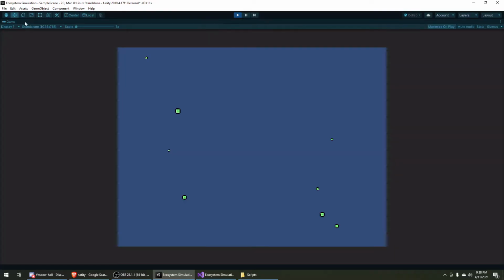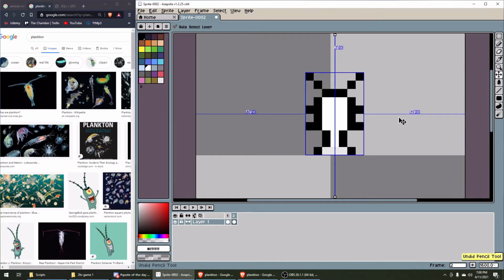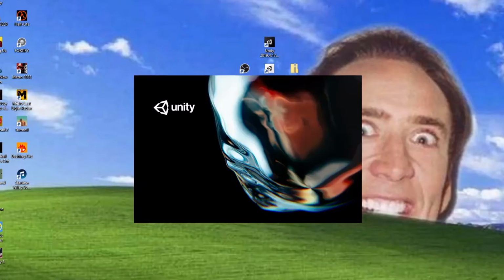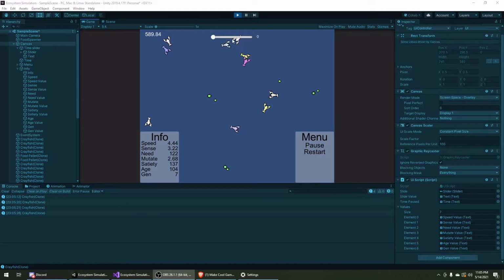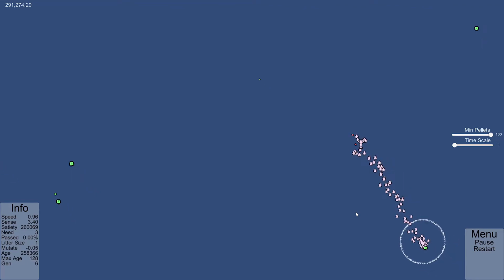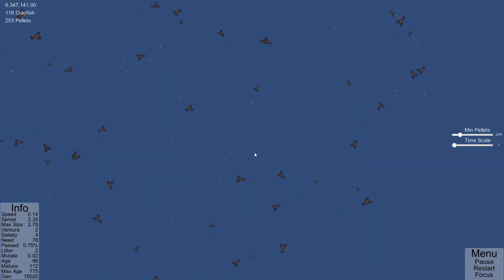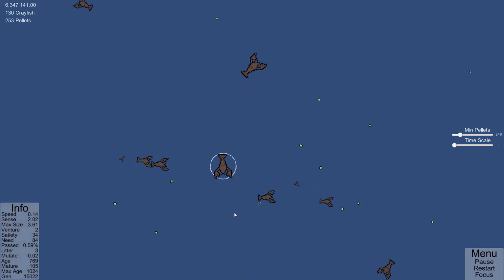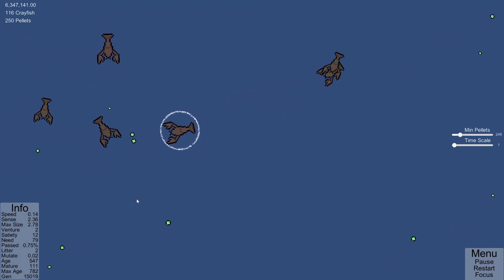Creating an Ecosystem Simulation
In this video, I took a break from my current project in order to work on a small simulation I started a while back.

This project was heavily inspired by several other people on YouTube. Go check them out: